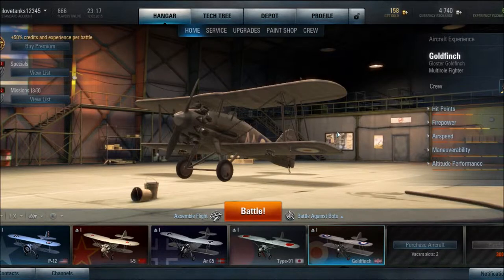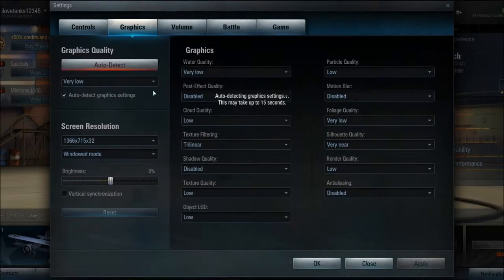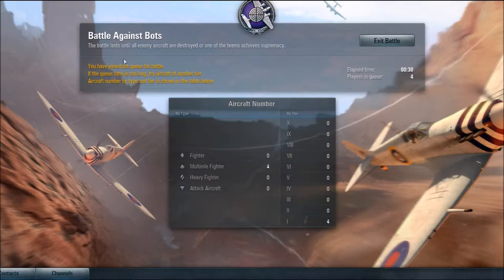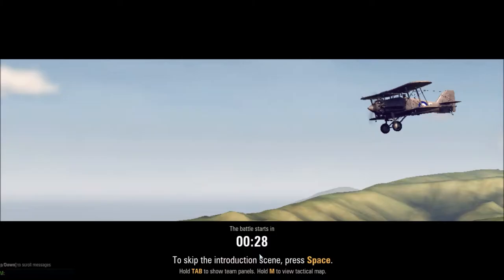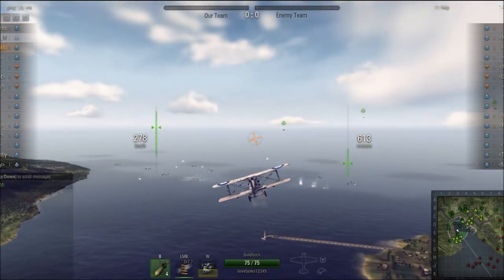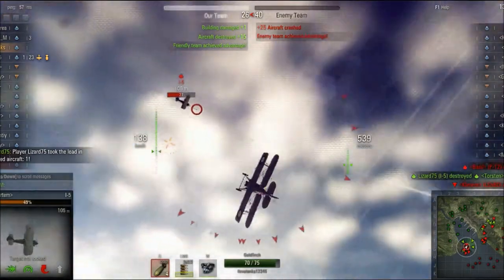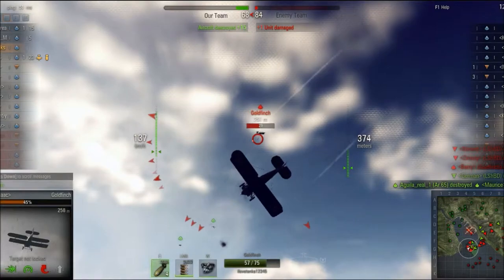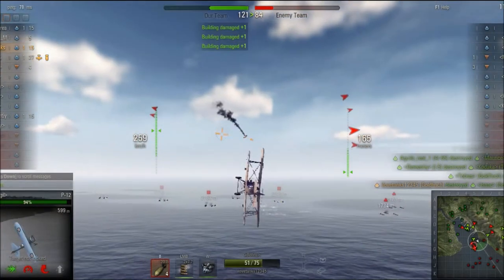Let's Play: World of War Planes! Part: 1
This is a really fun game, and I recommend it! Sorry for the screen getting cut off, I forgot to adjust how it looks. I really enjoy this game, so can we get around 3 likes? I would really enjoy it.